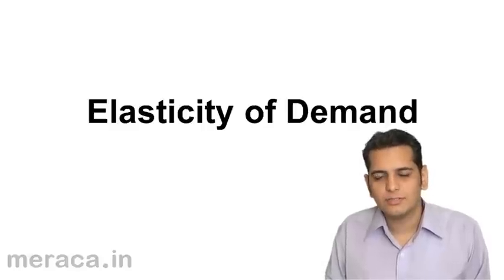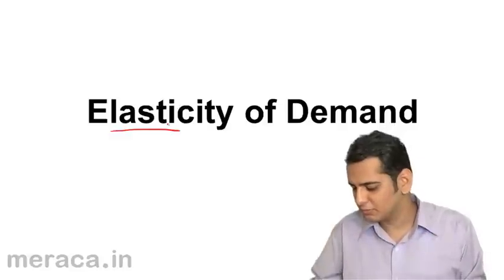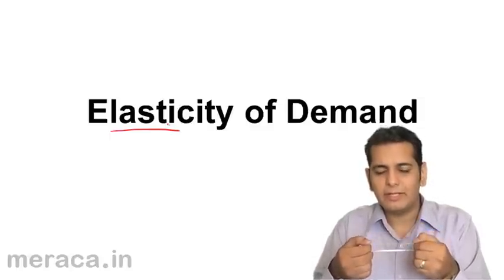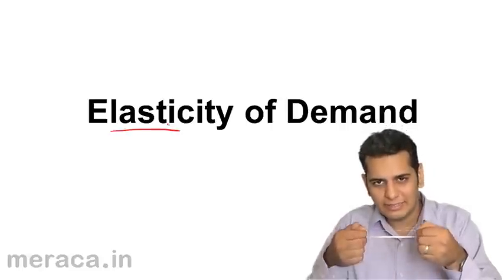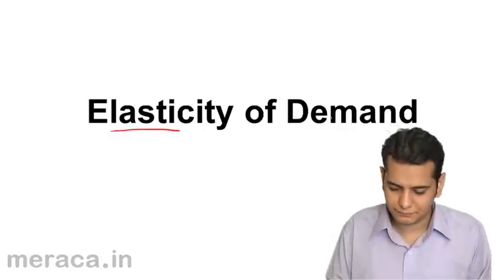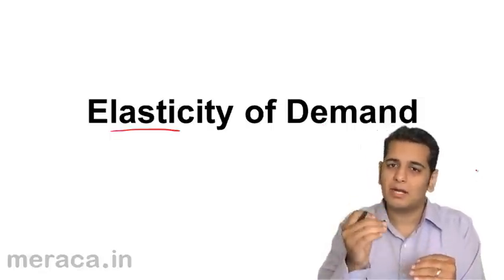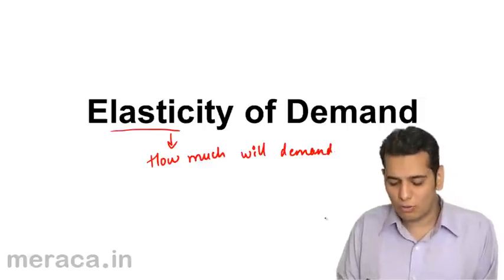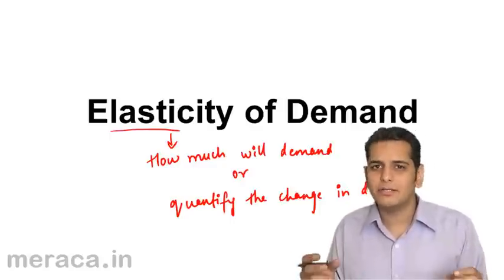What is Elasticity of Demand | Demand Micro Economics | CA CPT | CS & CMA Foundation | Class 11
What is Elasticity of Demand, Learn Demand and Elasticity of Demand. What is demand? Demand Curve ? Change in demand vs. Change in Qty demanded , Elasticity of demand and Price Elastcity .Income Elasticity & Cross Elasticity.